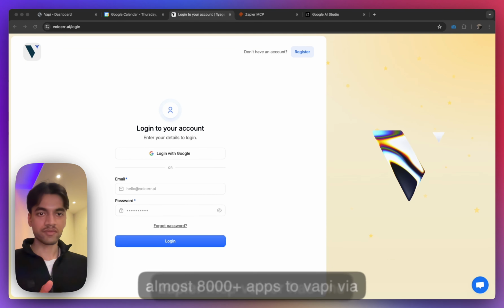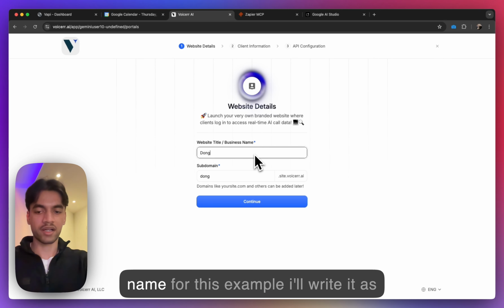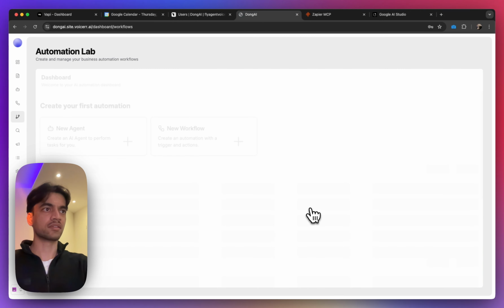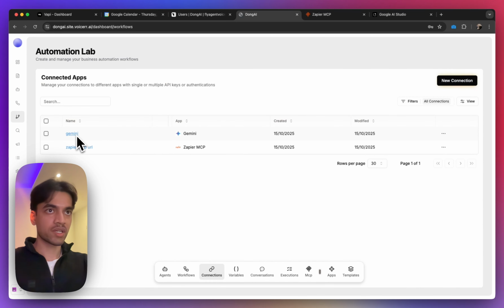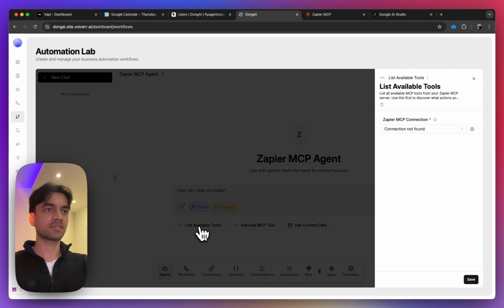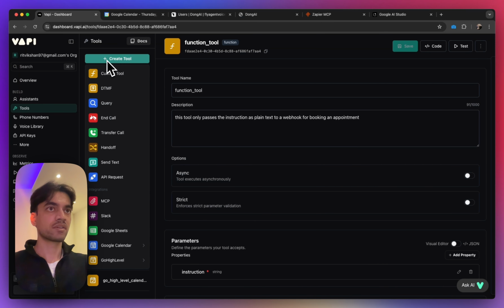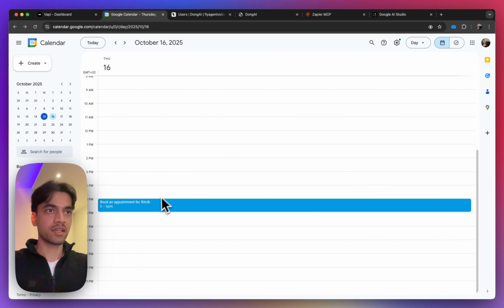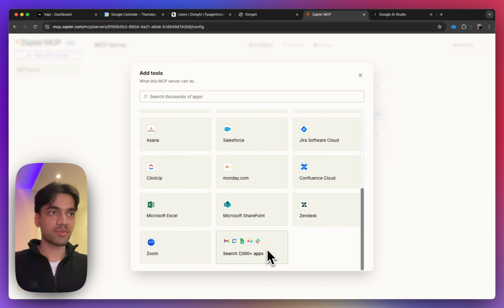Connect VAPI Voice AI to 8000+ Apps with Zapier MCP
Are you ready to supercharge your Vapi AI voice assistants? This video is a deep dive into Voicerr AI, a powerful tool that lets you connect Vapi to Zapier MCP's massive library of over 8,000 applications, including all major CRMs like Salesforce, HubSpot, Zoho, and more.

We solve one of the biggest pain points in AI development: secure, multi-tenant integration. We'll show you how Voicerr AI allows your clients to directly connect their own app and CRM accounts without ever sharing sensitive API keys with you. This not only enhances security but also saves you from building and maintaining complex, custom workflows for every client.

▶️ WATCH THIS VIDEO TO LEARN:
How Voicerr AI acts as the missing link between Vapi and Zapier MCP.
A step-by-step demonstration of setting up an AI appointment booking assistant.

The magic of letting end-users authenticate their own accounts.
How to build powerful, scalable AI voice solutions without writing complex code.

👨‍💻VAPI PROMPT & TOOL SPECS USED
Here's the exact configuration used in the demo for our appointment booking assistant.
VAPI Assistant System Prompt:
This assistant books appointments via calling the function tool and sends the instruction of a caller as plain text in case the caller asks to book an appointment by mentioning the day and time. whatever message is given back by the tool if the appointment is booked or not should be said back to the user.

Whenever the user asks to reschedule, also send the time of the original event and if you dont know the original event time to be rescheduled then ask the user and send the original time and new time to the tool while calling the tool.